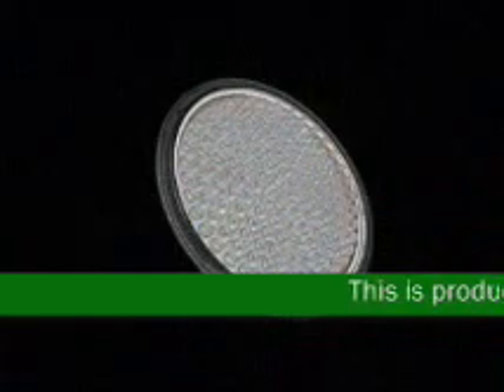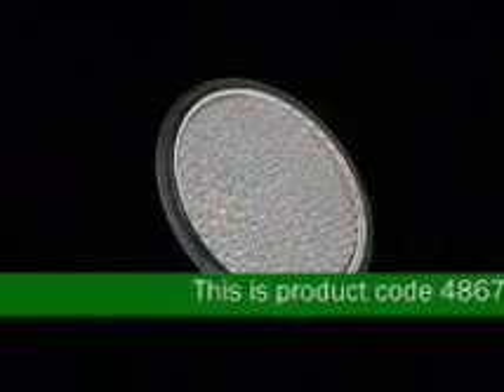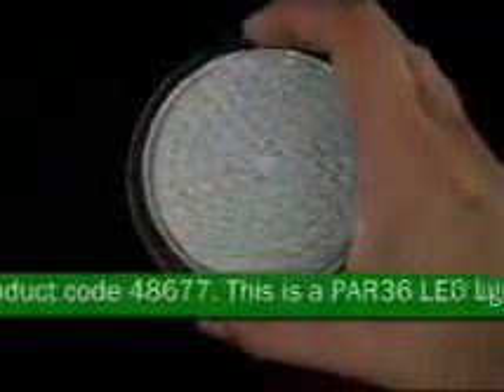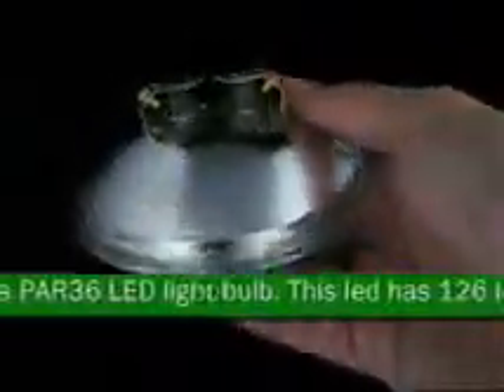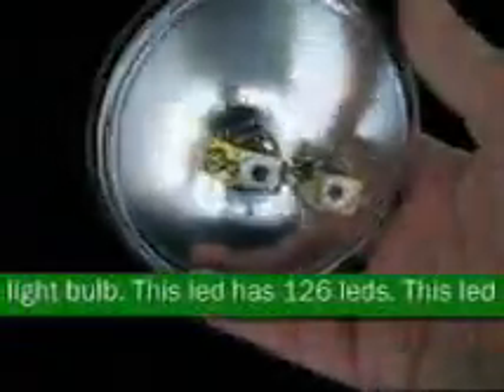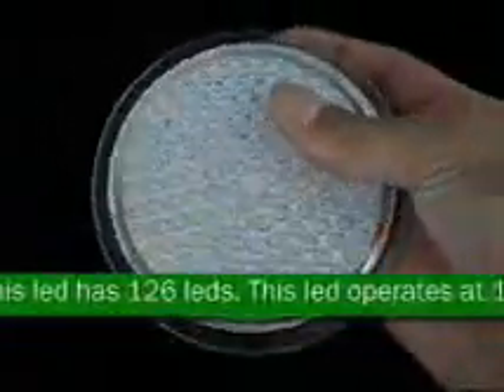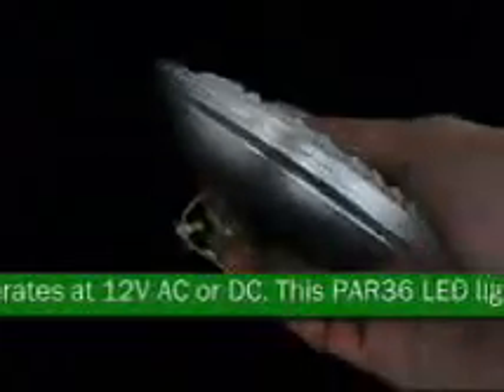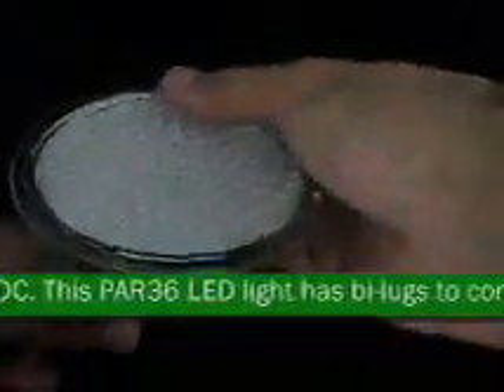PAR36 LED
PAR36 LED Light Bulb 126 LEDs 12 Volt AC/DC. PAR36 LED Light has BI-lugs to connect. Low power low voltage 12 Volt ac/dc. Available in white only. Great for landscape lighting.